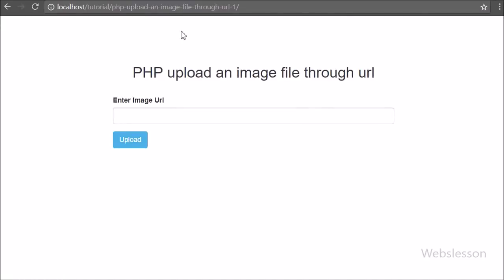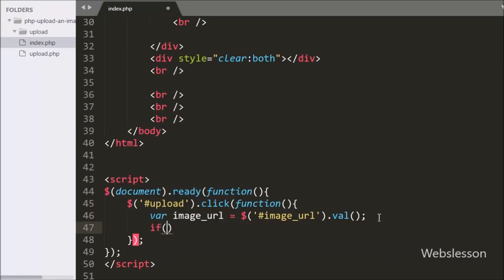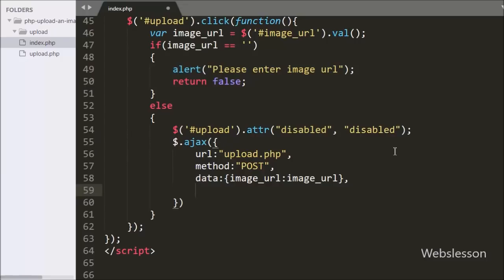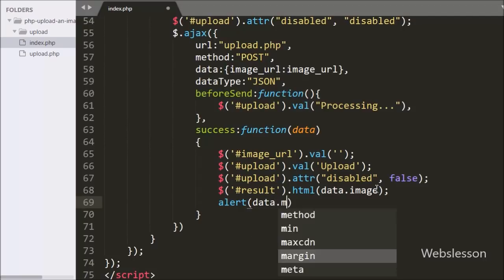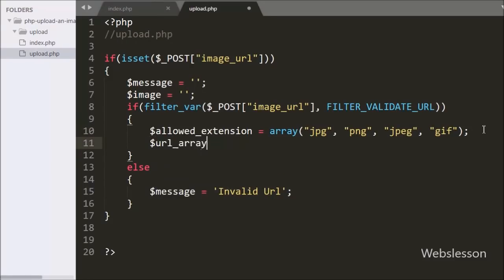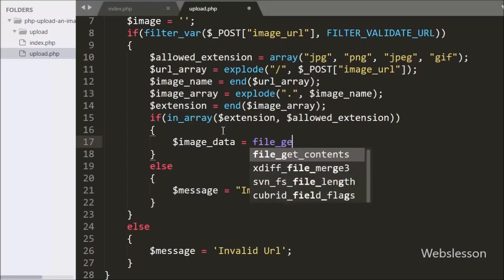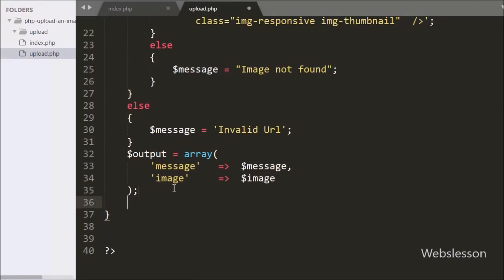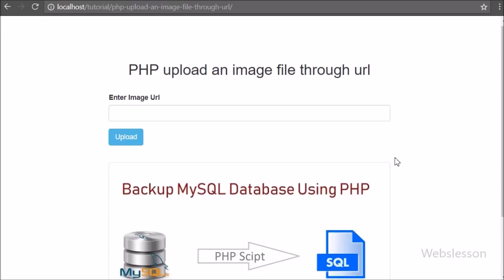PHP Upload an Image from Url using Ajax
Learn How to Upload an Image from URL by using Ajax with PHP Script. PHP Ajax Upload Image from remote server using URL. Tutorial on Upload Image from URL in PHP using Ajax.